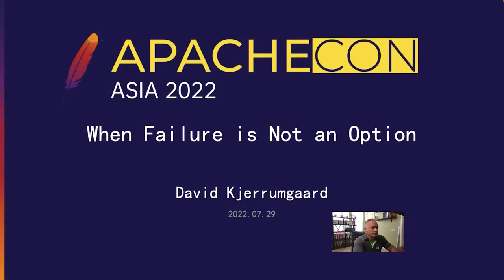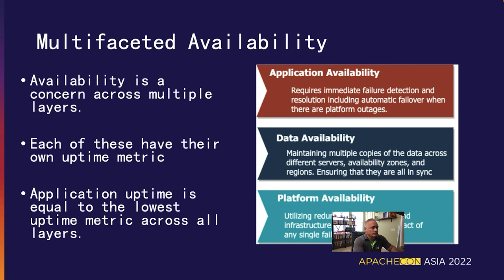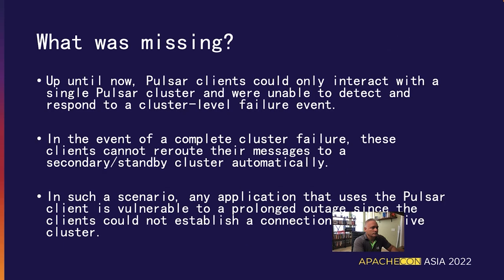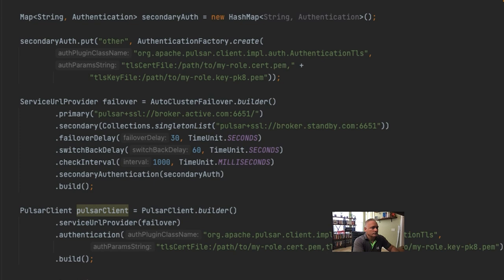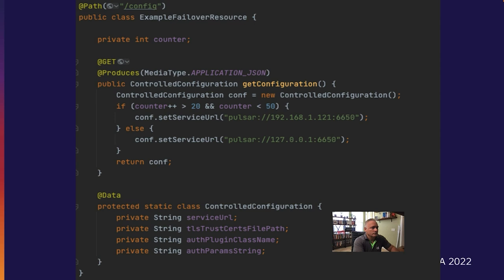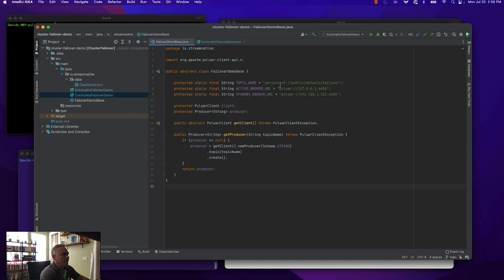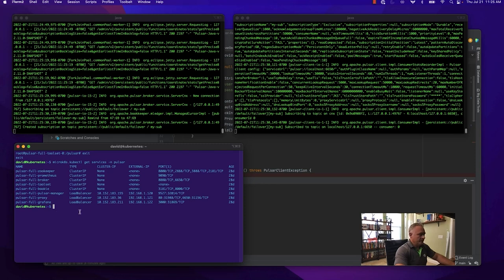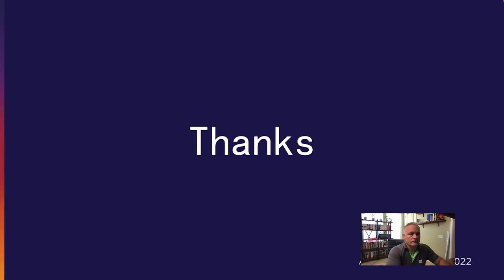When failure is not an option Kjerrumgaard David